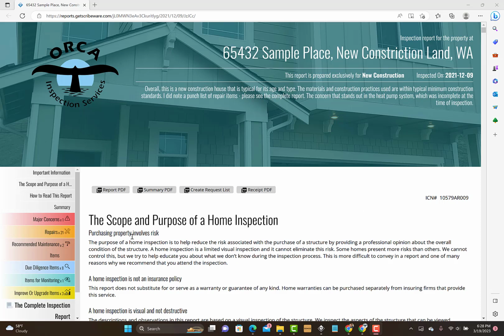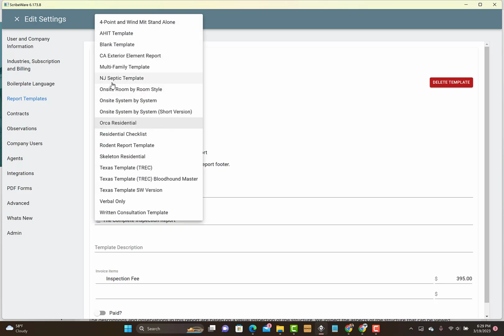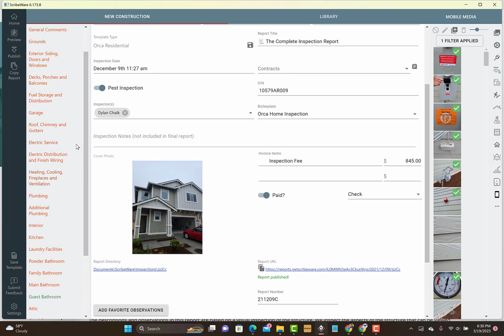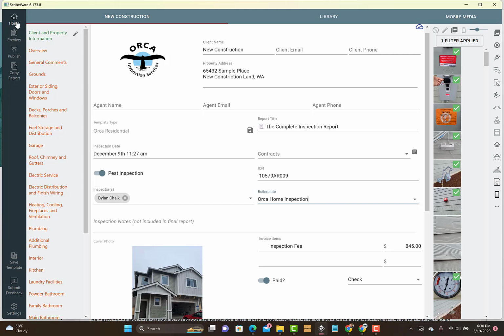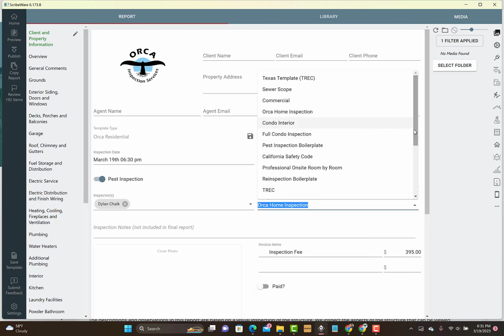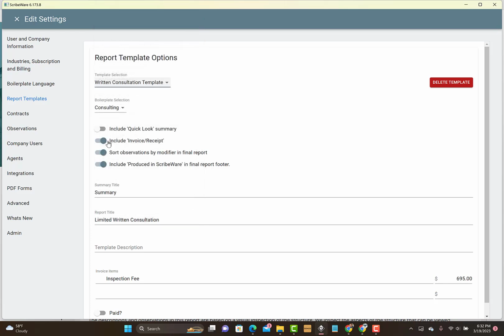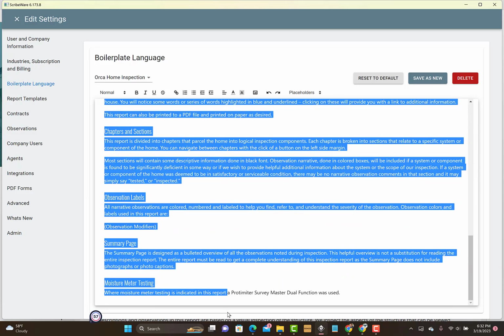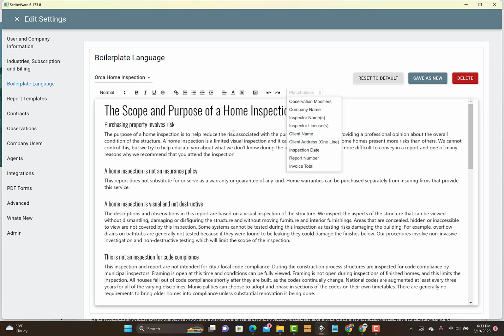The Power of Boilerplate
Taking control of boilerplate will help you mold your reporting to all kinds of different jobs and demands. ScribeWare has powerful tools to help you manage this and adjust to what the market demands of you.